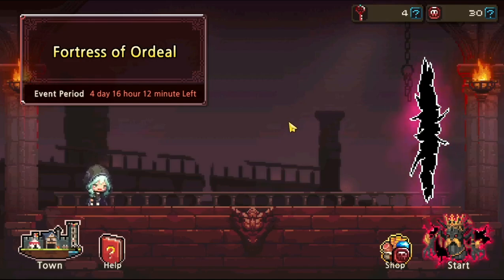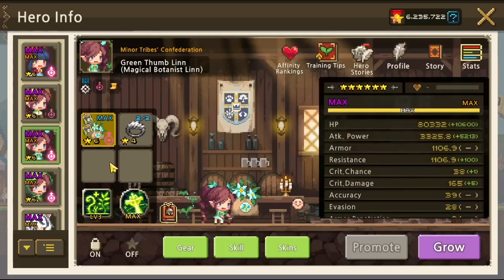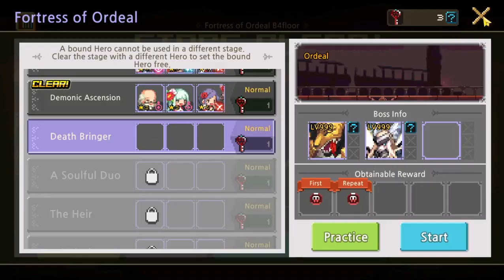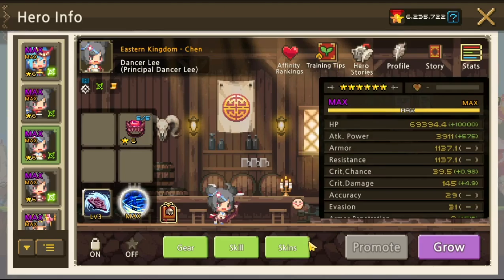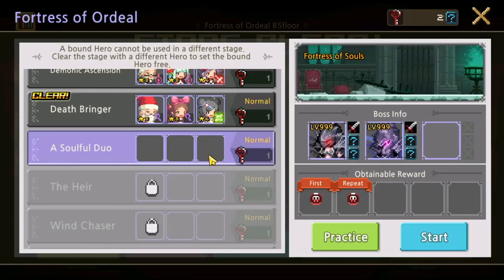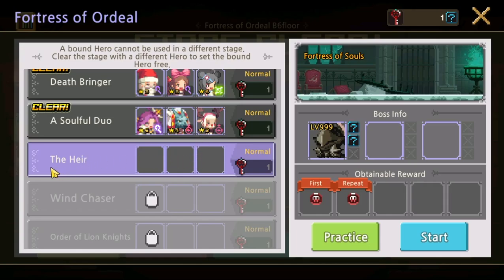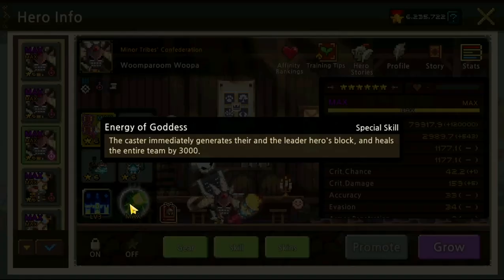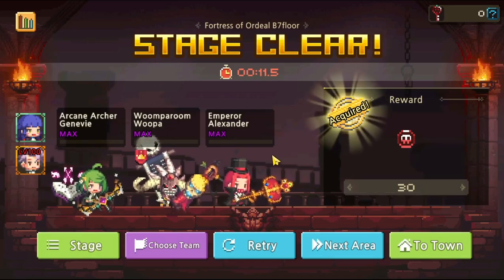Stage 4-7 Fortress of Ordeal July 2024 克魯賽德戰記 크루세이더퀘스트 Crusaders Quest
Hello my name is leewhat
Just a guy who plays Crusaders Quest for a long long long time

(use google translate)

To play Crusaders Quest in PC, use Android Emulator, I use Mumu Player version 2.7.x 64 bit
(remember to enable Virtualization, method depends your motherboard)